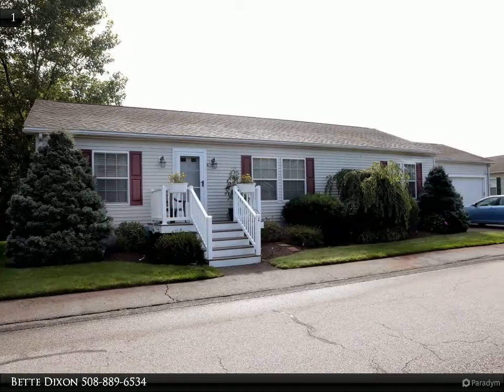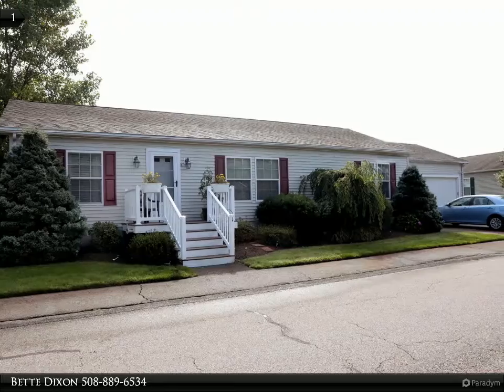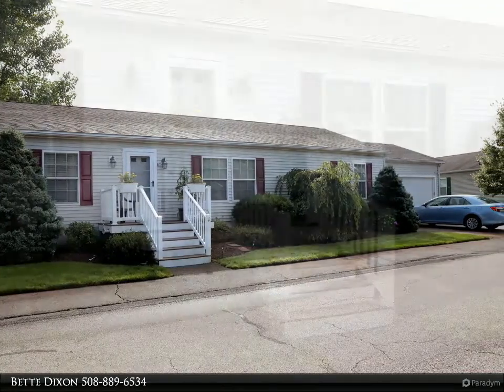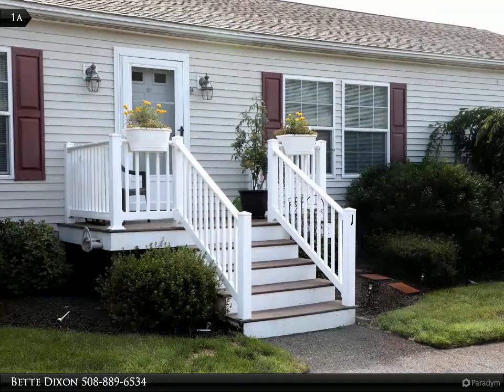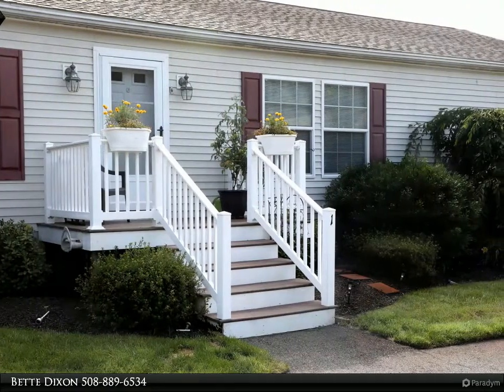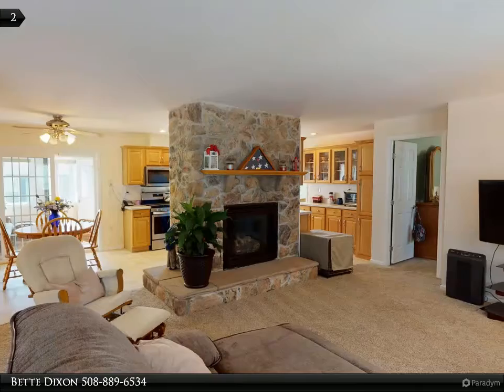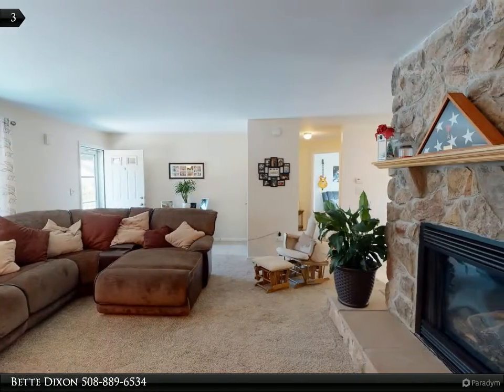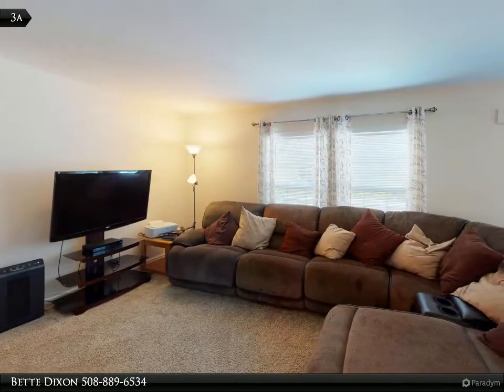Homes for Sale - 1 Finny's Way, Brockton, MA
1 Finny's Way
Brockton, MA 02301

Own this stunning home in the highly desired 55+ Community, Skyview Village! This ranch style home has so much to offer and is move in ready. Sun drenched living room is incredibly spacious and boasts a floor to ceiling stone fireplace. Open floor plan seamlessly flows into the L shaped eat-in kitchen with dining area, immense cabinet and counter space, double sink and stainless steel appliances. Gorgeous sunroom is the perfect spot to enjoy your morning coffee or reading a book at sunset. Lovely master suite has a great amount of space and has a full bath with a soaking tub and separate glass enclosed shower. Enjoy gardening in the luscious lawn or soaking up the sun! Settled just minutes from Brockton Country Club, White Pines Golf Course, Rt 28, shopping and more! Call TODAY!

Bette Dixon
Keller Williams Realty